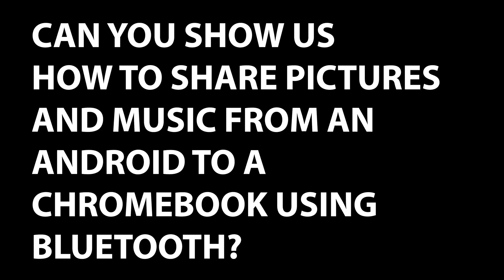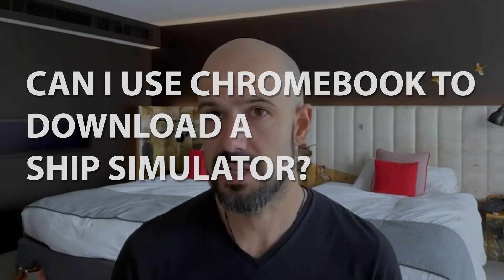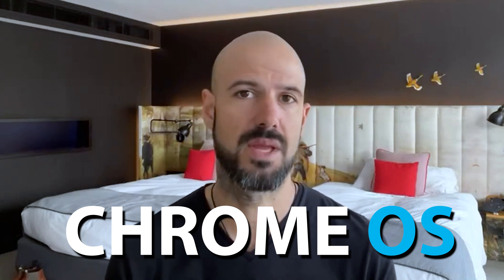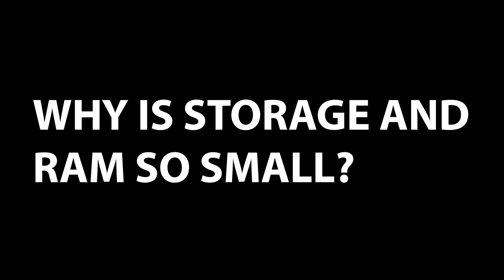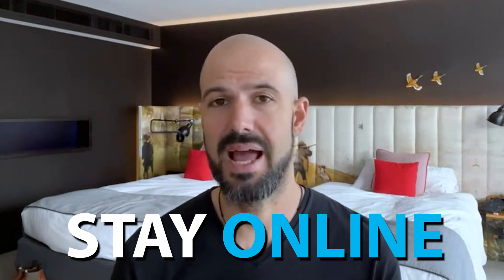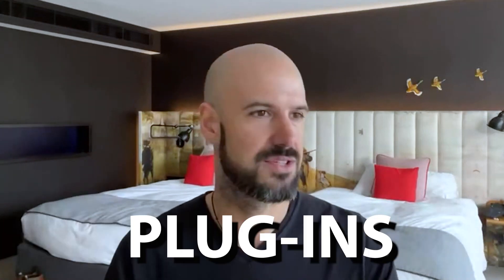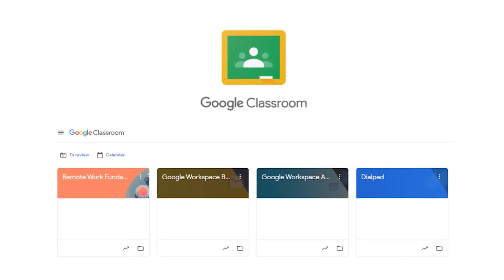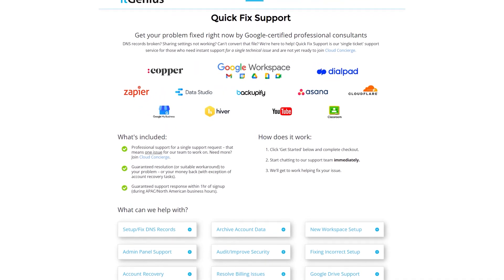Chromebook Storage and Performance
0:00 - Share music from android to chromebook via bluetooth
0:46 - can i use chromebook to download ship simulator?
1:52 - Why is storage and ram so small?
4:00 - Personal preference
5:10 - itG offer
5:47 - Outro